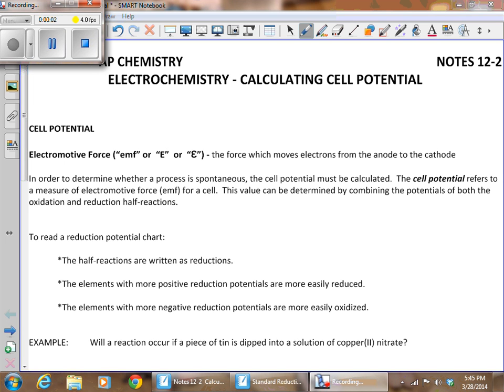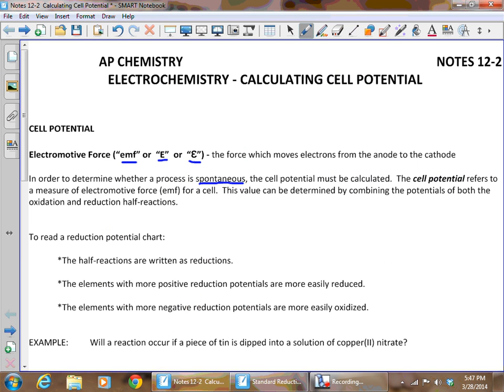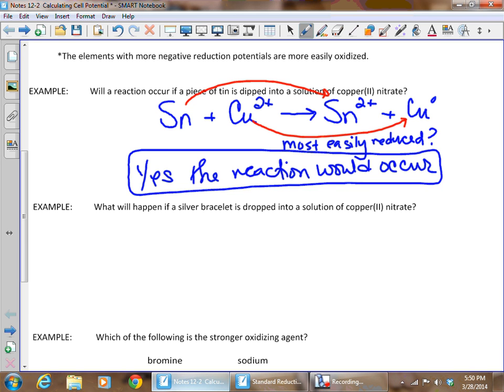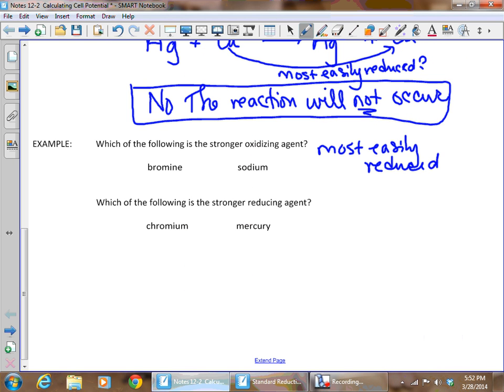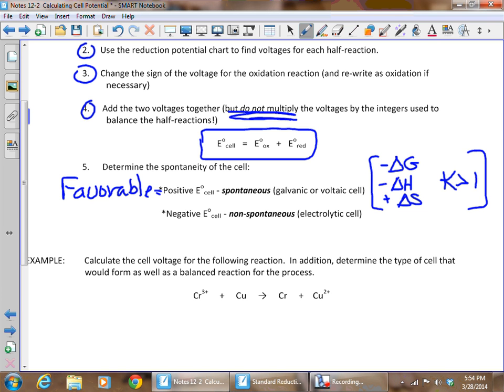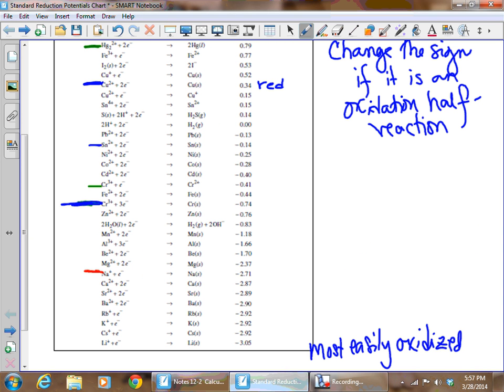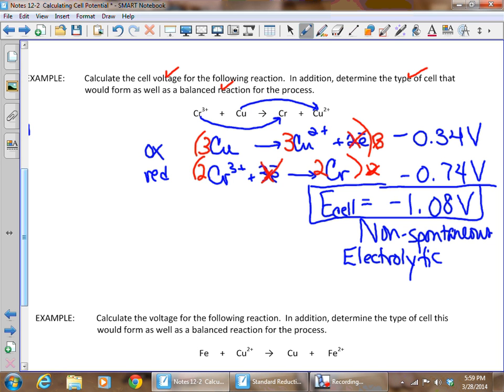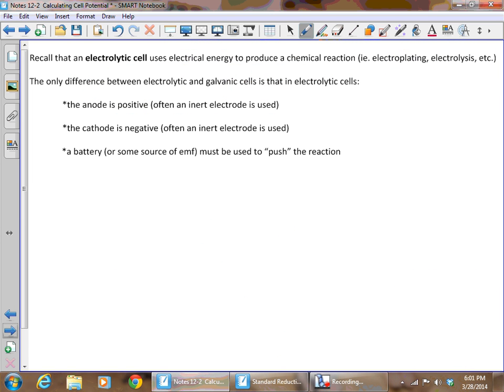AP Chem Notes 12 2 Calculating Cell Potential